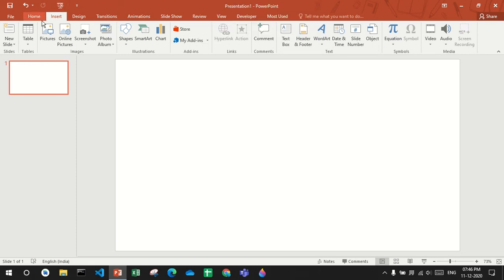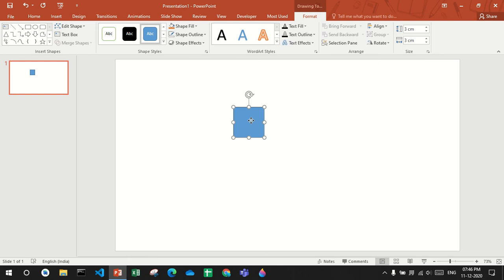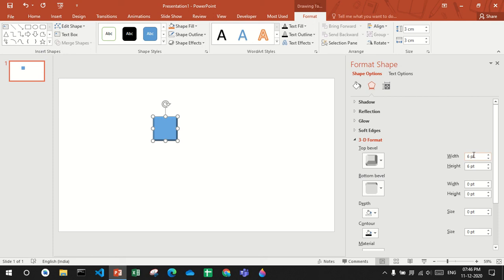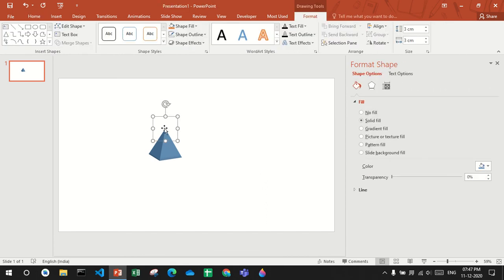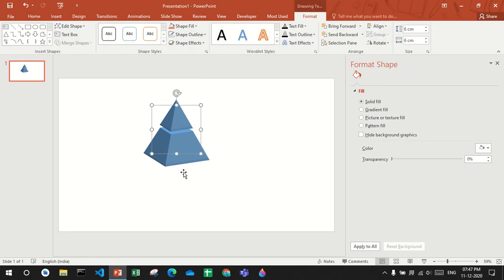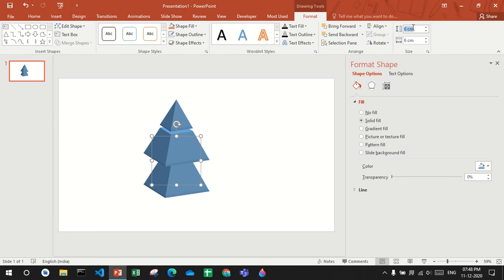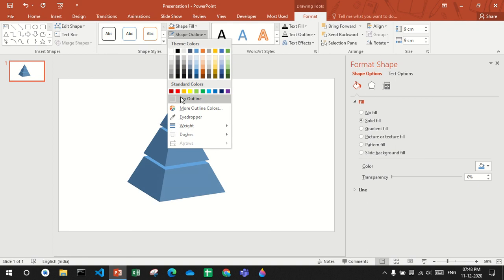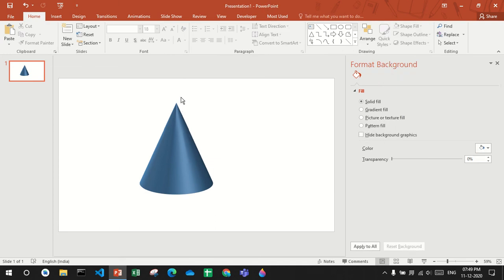How to make a 3D Pyramid in PowerPoint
In this video I am going to show you how to make a 3D Pyramid in PowerPoint